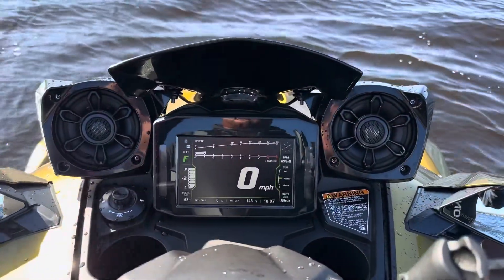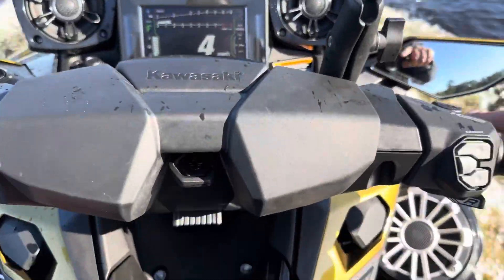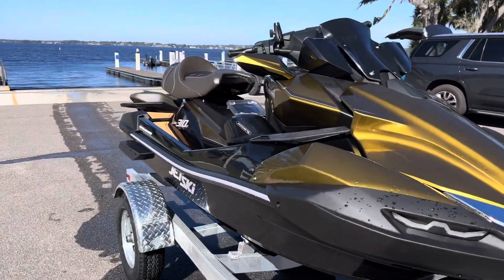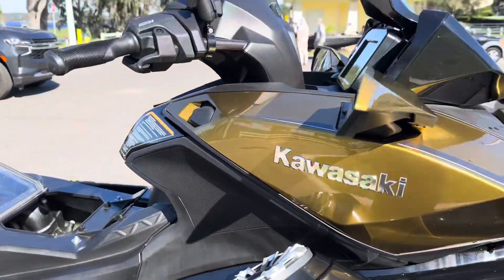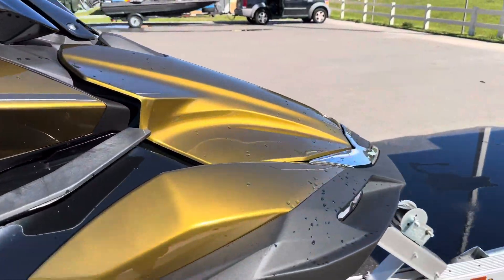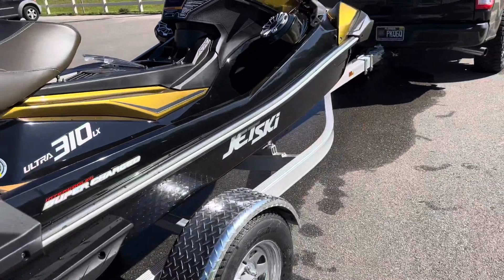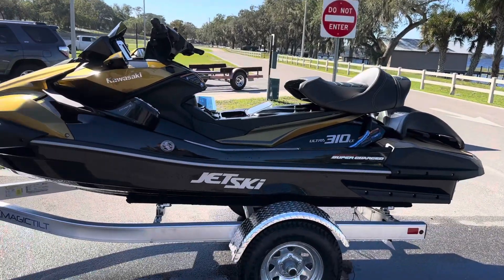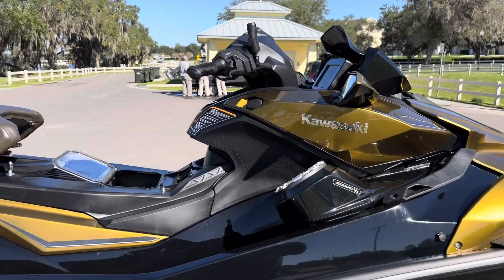2022 Kawasaki Ultra 310 LX break in and first impressions